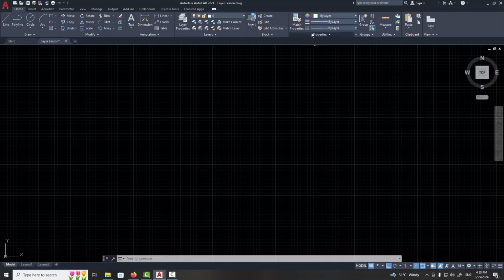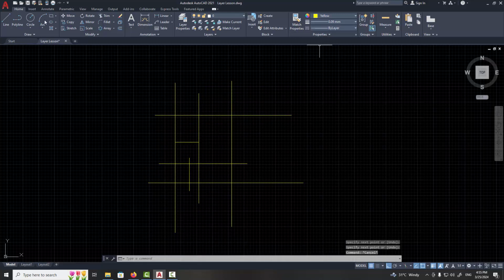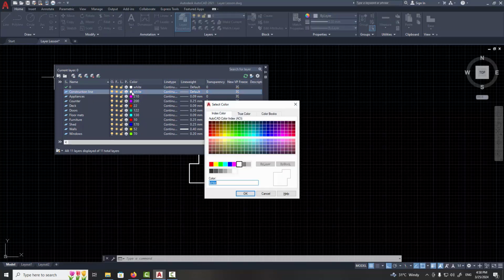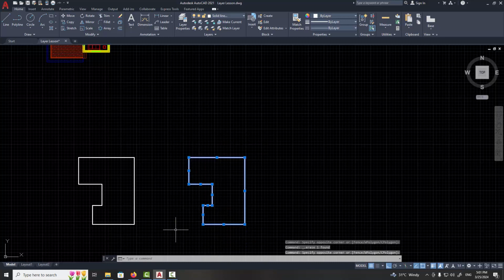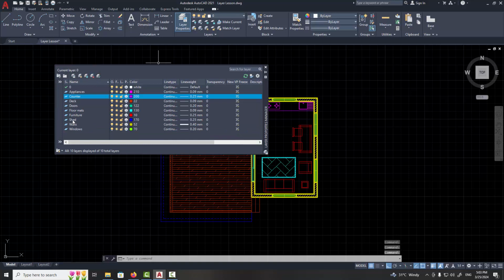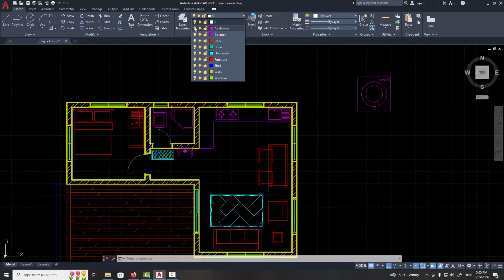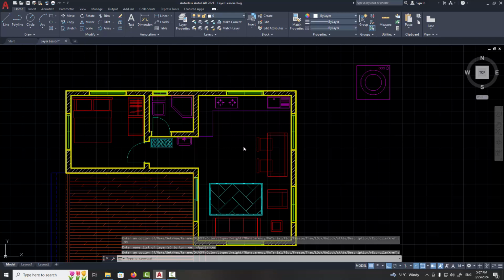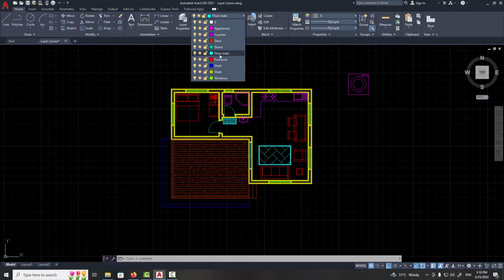AutoCAD Essentials Tutorial no 6:- Layer settings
Learning how to use layers in AutoCAD or any other CAD software is one of the important fundamentals in this trade. In Computer Aided Design we deal with a lot of details and drawings and they need to be put in layers for easy selection and modification. Learn this trick and you will be able to deal with most complex projects and there is no doubt, you need this skill to master engineering drafting. Make sure you go through this video before moving to more advance tutorials. Good luck!!